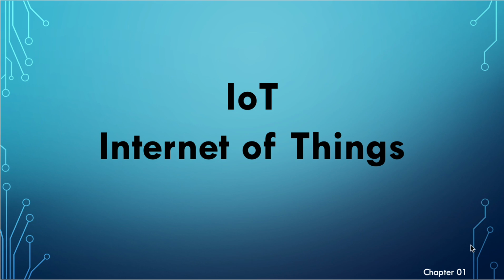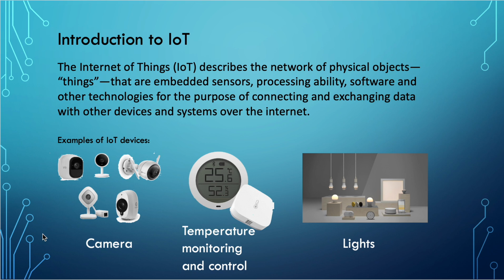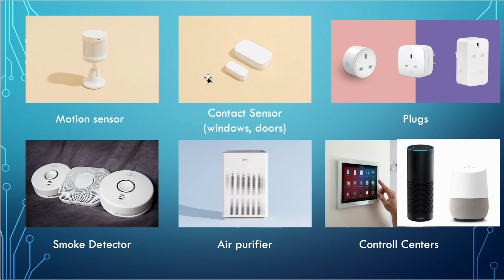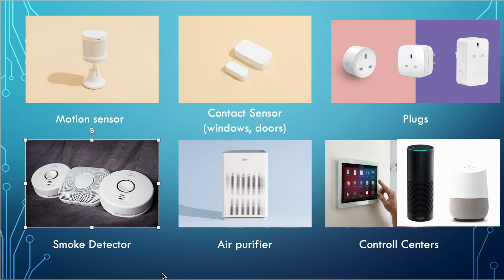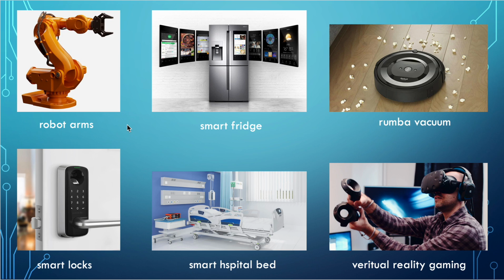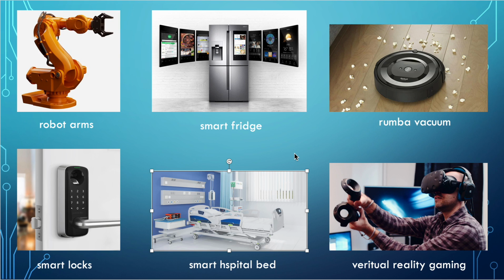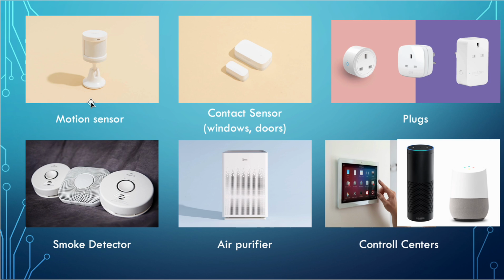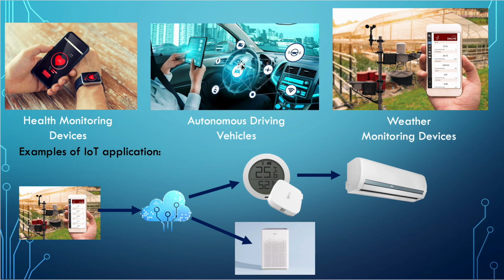IoT Lecture 01